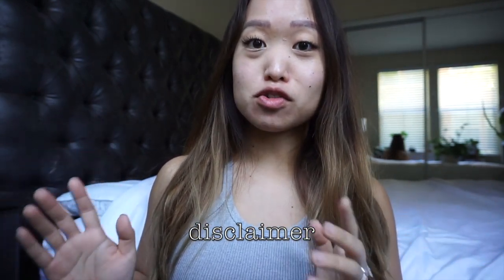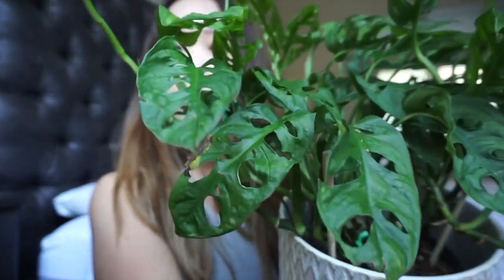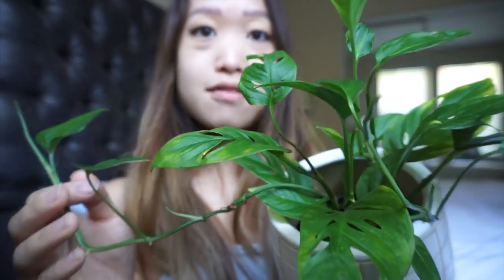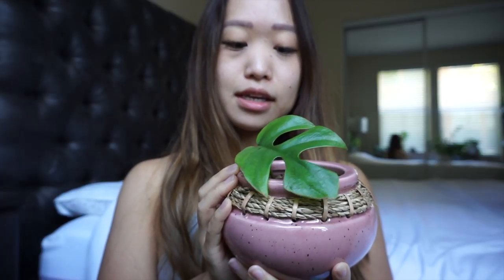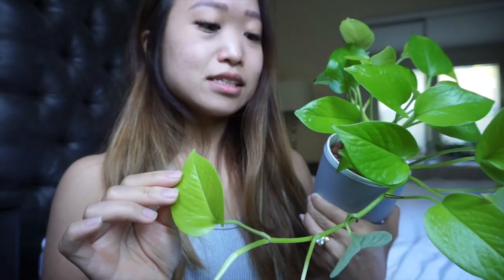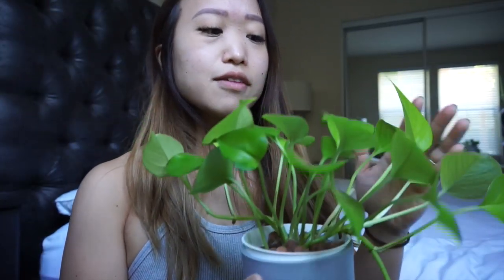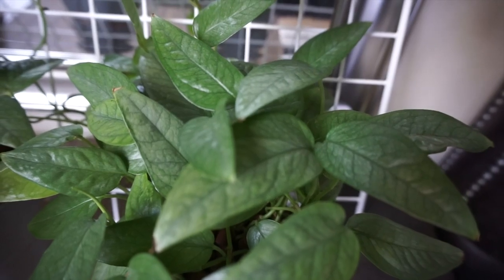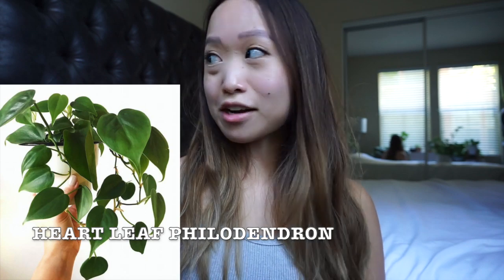PLANTS I HATED | CURRENT PLUCKETLIST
Neem Oil (similar)
Dr. Bronner's Castille soap
Peppermint Essential Oil (similar)